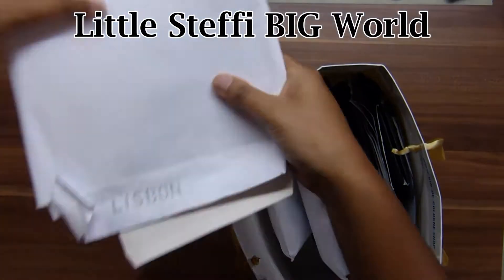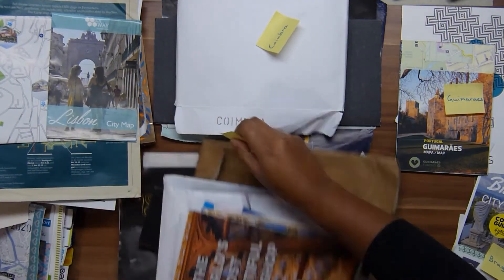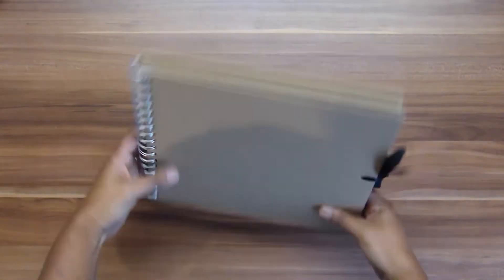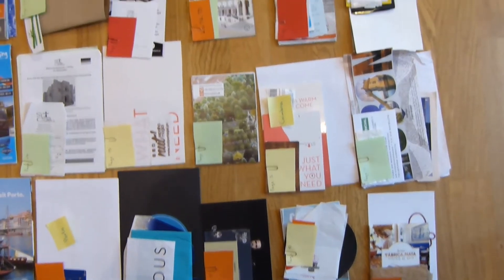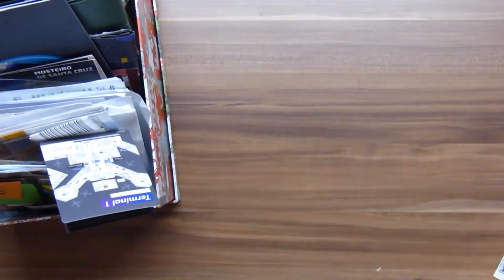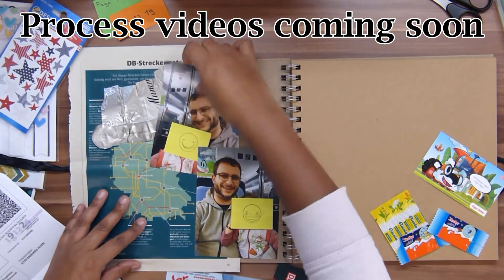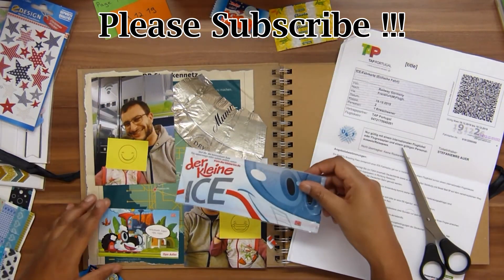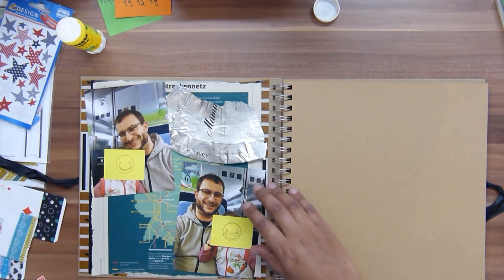Preparing my album - Portugal Travel Scrapbook - Lots of travel memorabilia ephemera and pictures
Preparation is key! Preparing my travel scrapbook album in more detail, so the scrapbooking process gets easier. You can easily do your own travel scrapbook following these simple steps to get all your travel memorabilia organised to help you choose the best pictures and make those memory keep for longer.

2 kg of ephemera that I took back home with me from our 17-day trip to Portugal. We visited Lisbon, Coimbra, Porto, Guimaeres and Braga. Sorting everything in a way that I had a rough idea of what should go on each of the 60 pages. Decided on 104 pictures and actually just a few supplies (if you count washi tape as just one supply that is...).

Each page was done on average in just 15 minutes. So the preparation did take a significant portion of the time to do this scrapbook.

I limited the supplies I wanted to use, so I wouldn't go through my whole stash for each single page. So very cheap to make as well! Let's get started!

I hope this  helps you in getting your own awesome scrapbook done! Link me in your videos if you do so.

I am doing a series of videos as I have over 4 kg of travel memorabilia on, under and next to my desk waiting to be scrapbooked. I am using the snowball method to get my game on these scrapbooks. I made quite a few flip throughs for inspiration.

Have a happy and safe travel and scrapbook on!